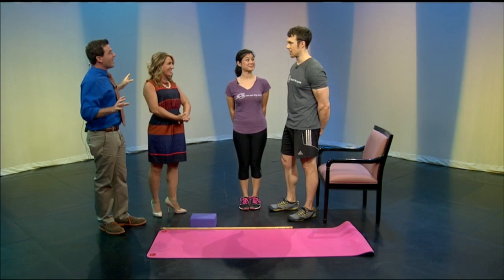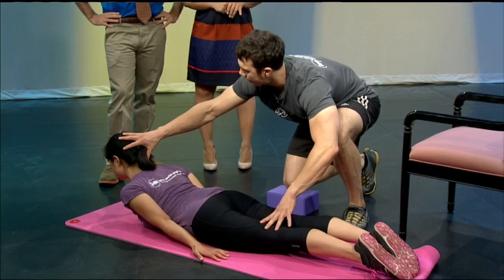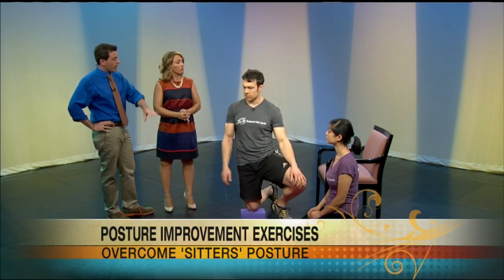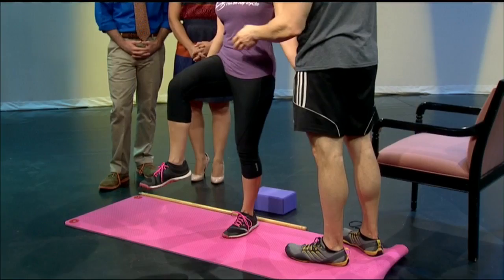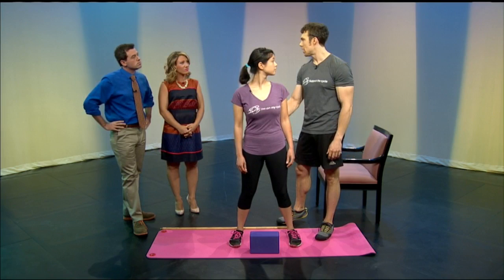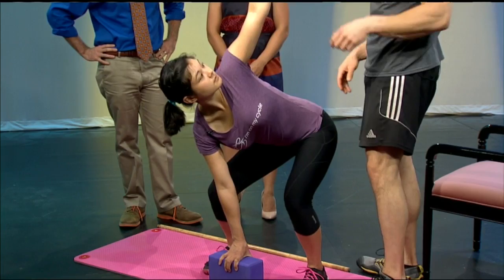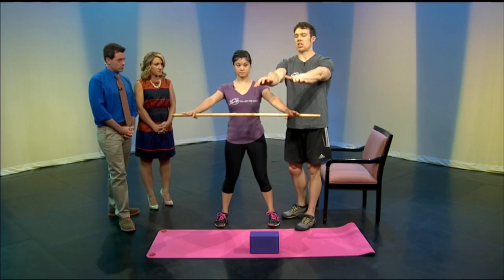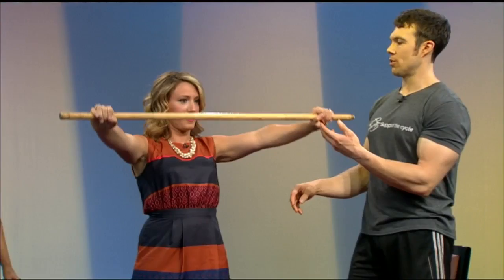Simple posture improvement exercises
Do you slouch when you're standing...if you do, we're going to share some easy exercises you can do to improve your posture!